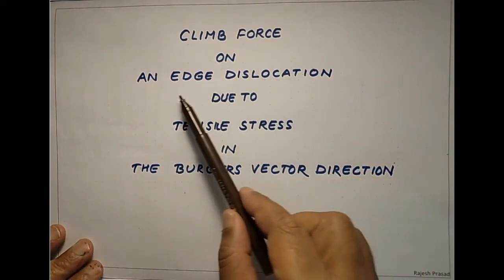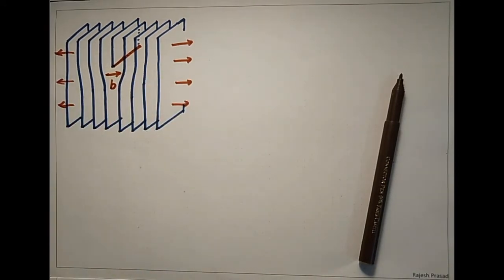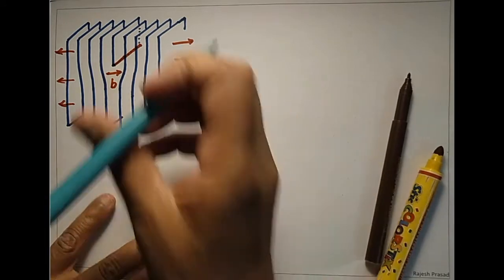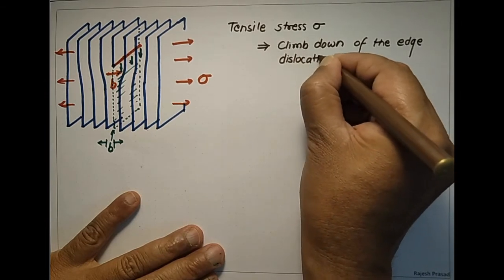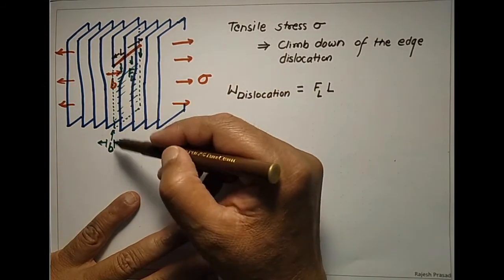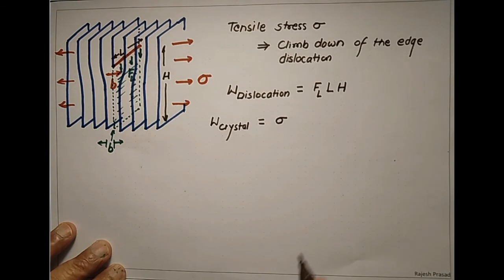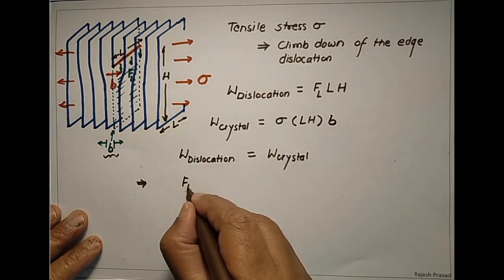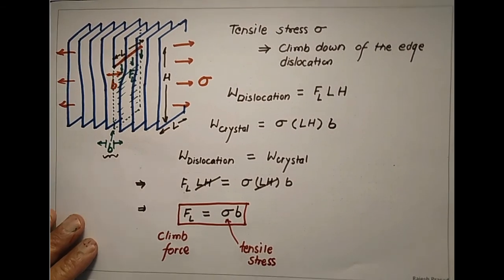Peach Koehler Equation (Part 2): Climb Force on a Dislocation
This is the second video in the series of 4 videos on Peach Koehler equation. Here, we will discuss the simple case of climb force on a dislocation. In the previous video, we had considered glide force.